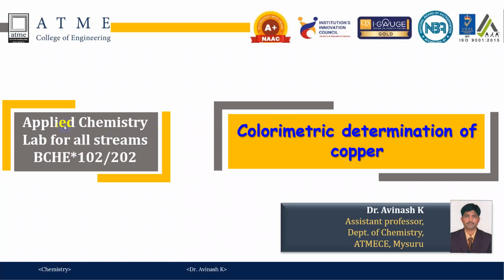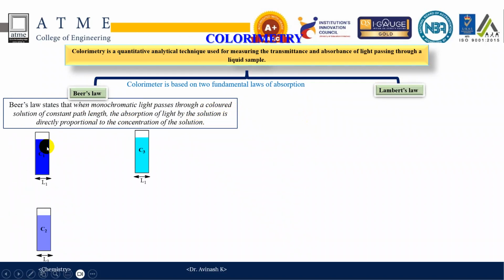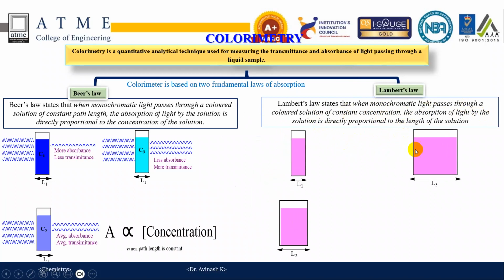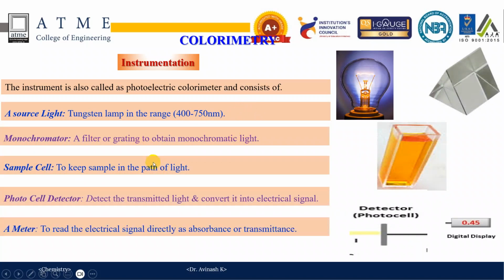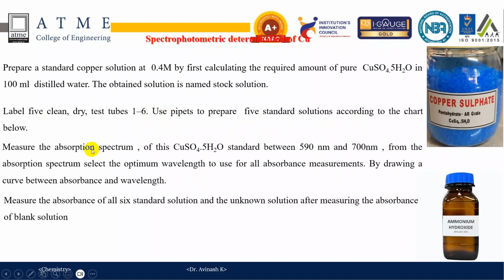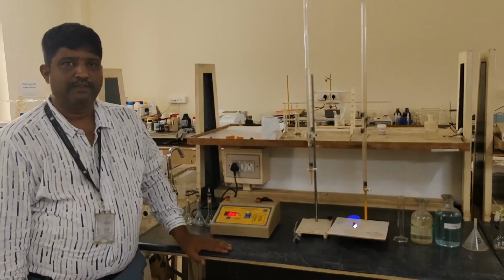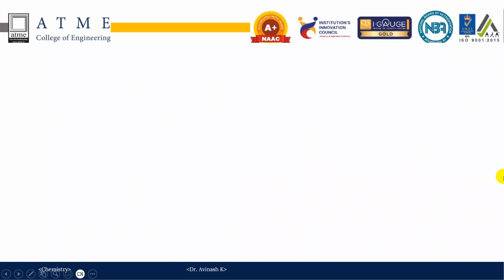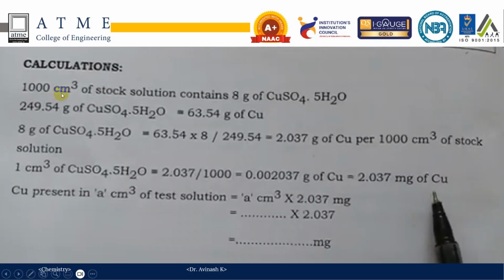Colorimetric estimation of Copper